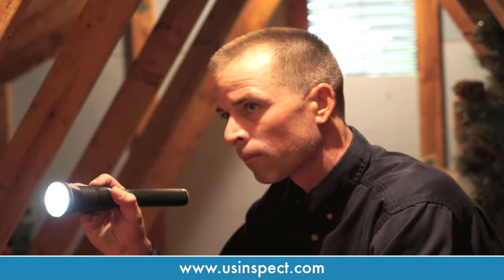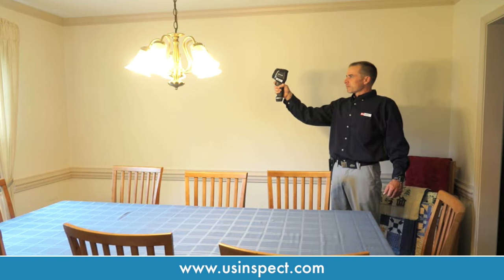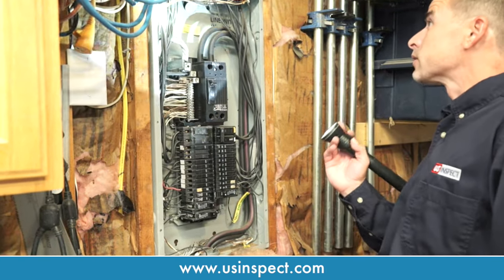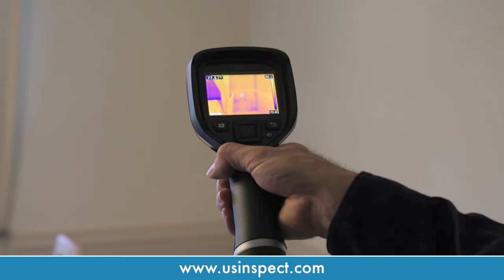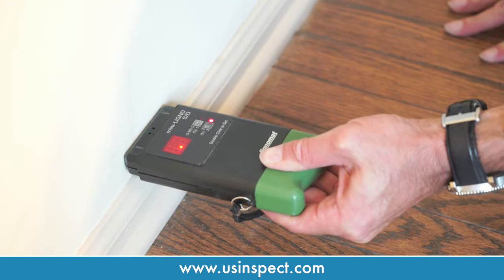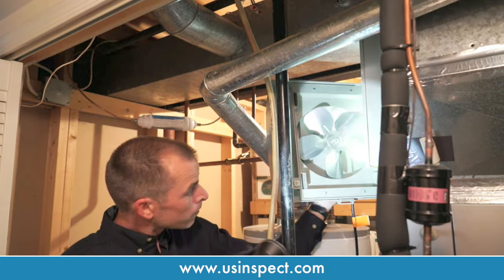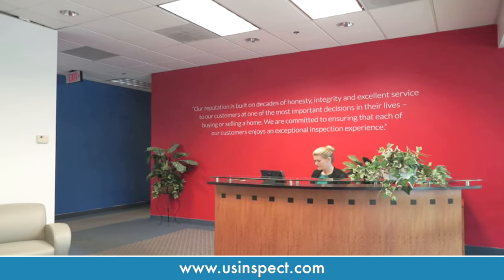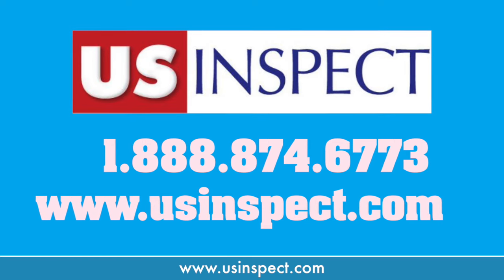gb us inspect kz